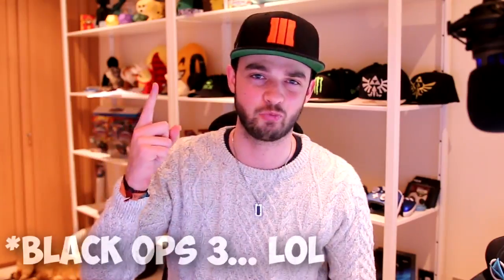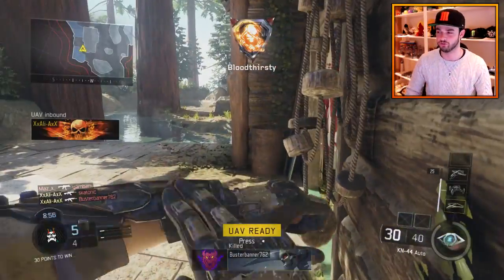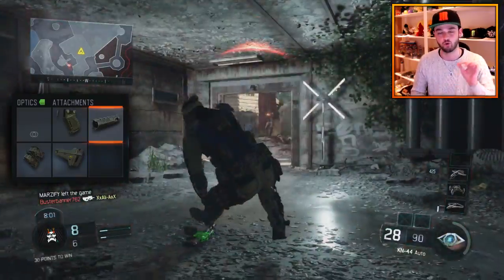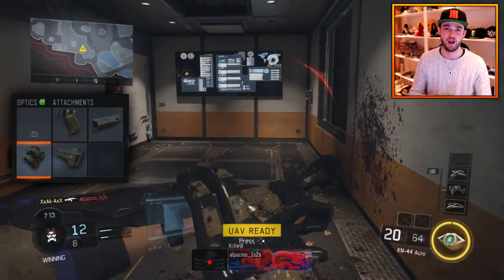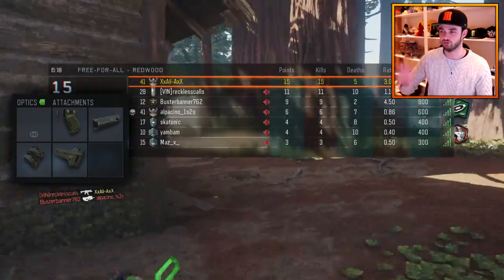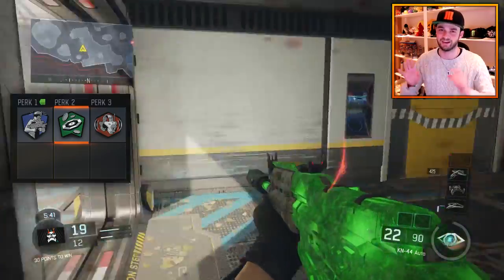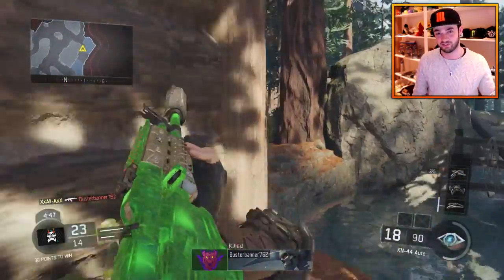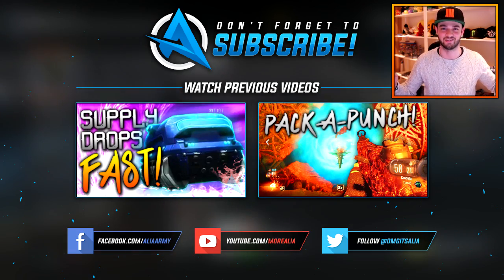Black Ops 3: BEST CLASS SETUP! - "KN-44" (Silenced Assault)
My current BEST CLASS SETUP in Call of Duty: Black Ops 3 - Make sure you check out the playlist for ALL the BEST CLASS SETUP videos! :)

- Ali-A